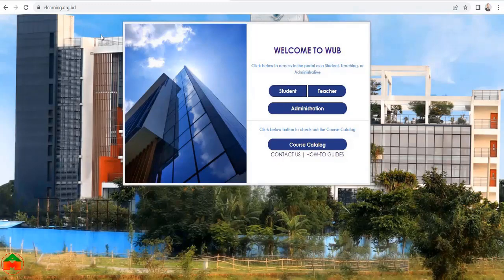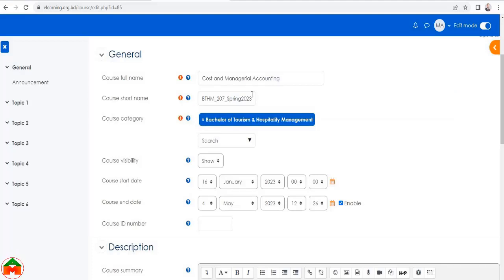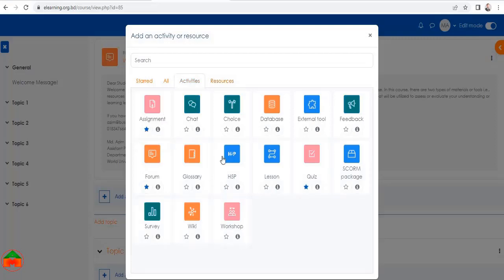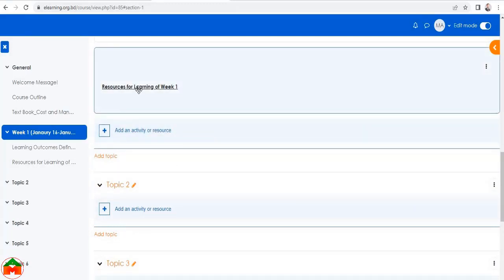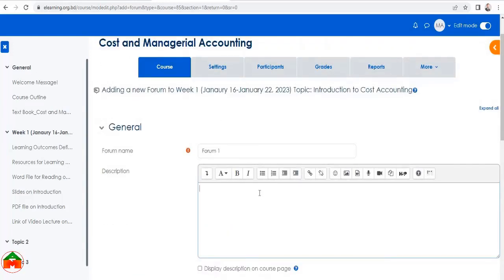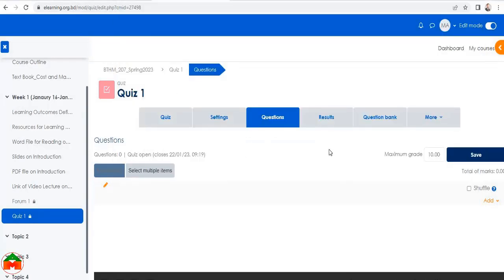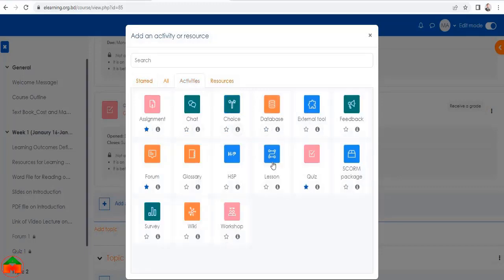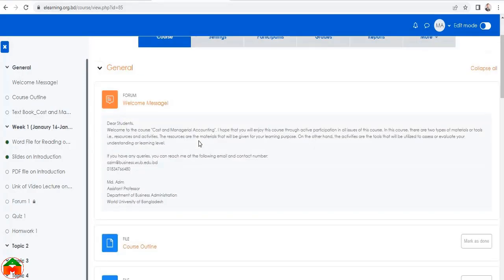How to use Moodle as a Teacher | Tutorial on Elearning | Online Learning Management System | Md Azim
Watch the tutorial on how to use Moodle as a teacher. At the World University of Bangladesh, Moodle is customized and named Elearning. From this video, you will get an idea of how to create activities for assessment and how to upload resources for the learning materials.
After watching this video, you will be able to:
1. create a label for writing anything
2. upload resources for the student's learning purpose
3. create a quiz by creating questions such as MCQ, True/False, etc.
4. create a discussion forum
5. create an assignment for the assesment of the students.
6. create a grade book setup
7. edit any issues with Moodle/Elearning
8. hide any issues with Moodle/Elearning
9. switch roles to observe the situations of teachers and students, etc.